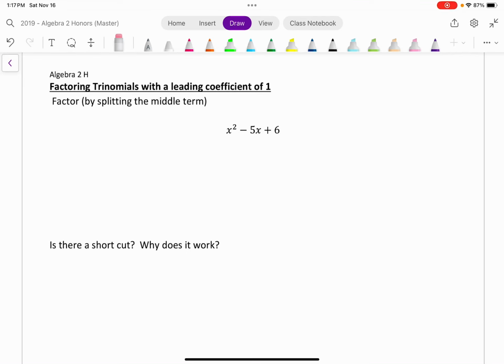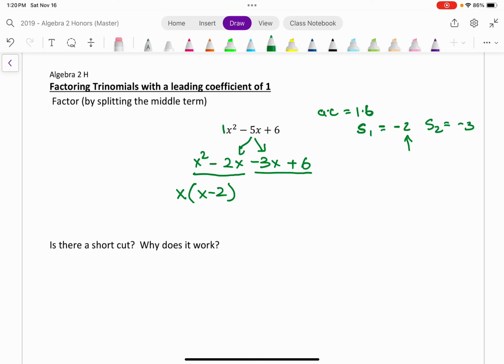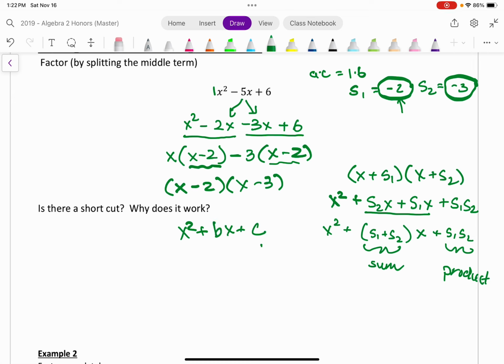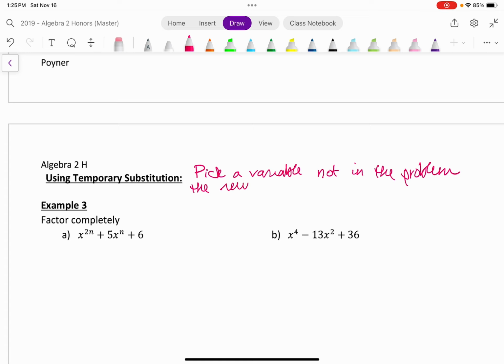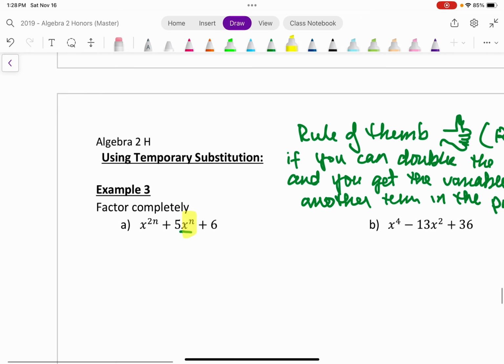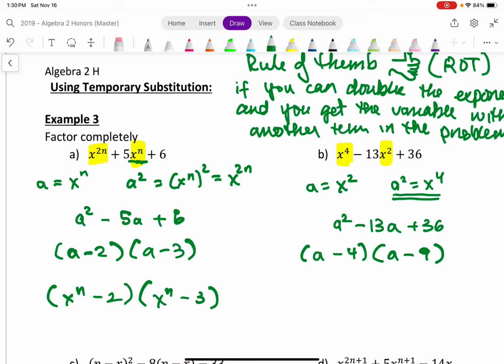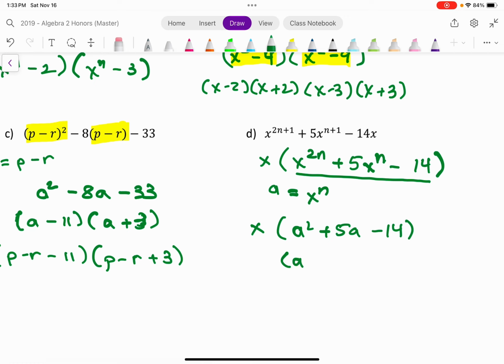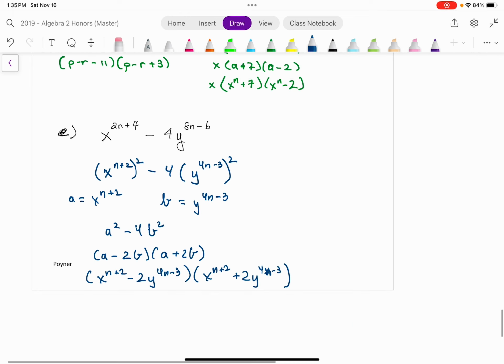Factoring - part 5 - temp substitution